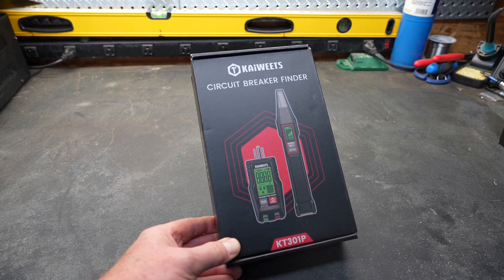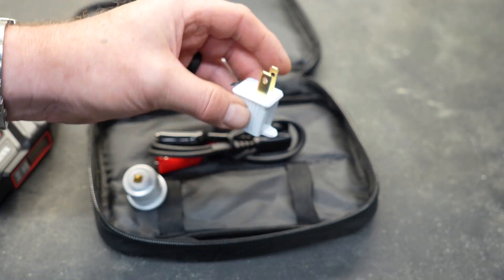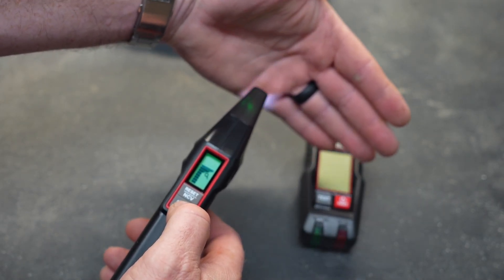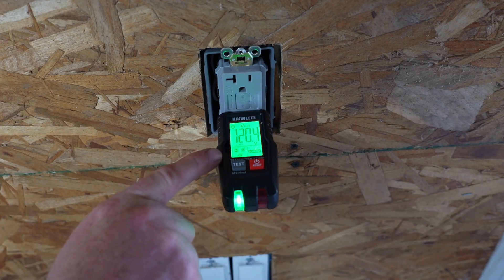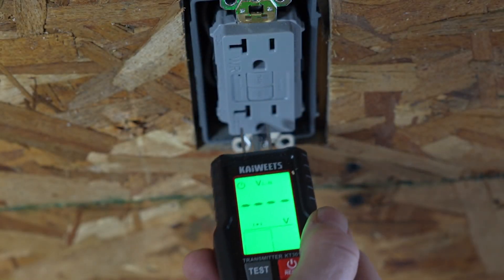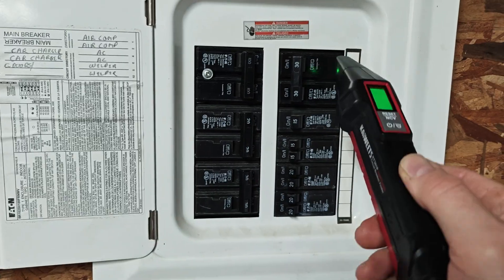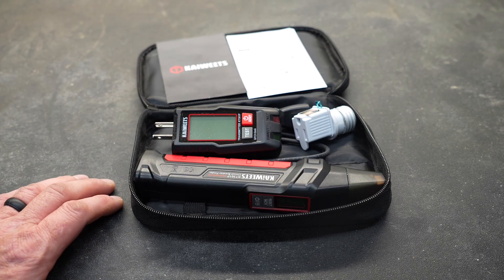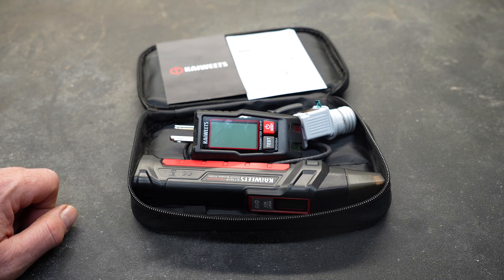KAIWEETS Circuit Breaker Finder and tester, the tool every electrician needs!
⚡ Stop the guessing game when hunting down breakers! In this week’s New Tool Day Tuesday, we test the Kaiwats Circuit Breaker Finder P model—a powerful upgrade designed to make electrical troubleshooting simple.

Inside the durable carrying case you’ll find everything you need:

Transmitter & receiver (“sniffer”)

GFCI and outlet tester functions

Multiple adapters, including light socket & groundless plug

Pigtail with alligator clips for bare wire testing

We walk through how to:
✔ Test outlets for correct wiring & ground
✔ Verify GFCI protection works
✔ Calibrate and use the receiver to quickly identify the right breaker
✔ Save time by avoiding the old “flip-and-yell” method 😅

At around $55 on Amazon, this tool delivers serious value for homeowners, DIYers, and even electricians who need a quick, reliable way to trace circuits. Plus, the built-in flashlight and backlit display keep it practical in dark breaker panels.

👉 Watch now to see the Kaiwats Circuit Finder in action, and check the link below if you’d like to grab one for your own toolkit. 🔧📦⚡